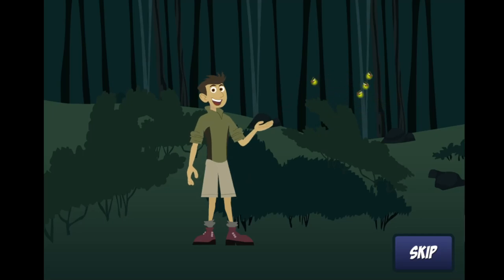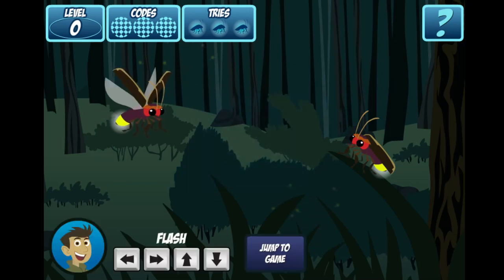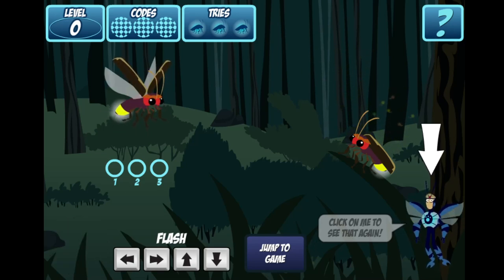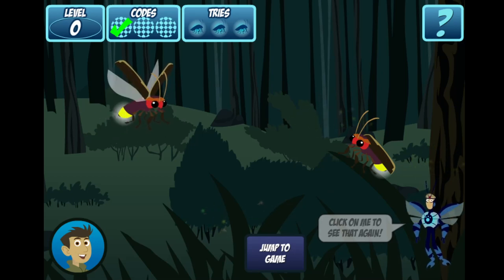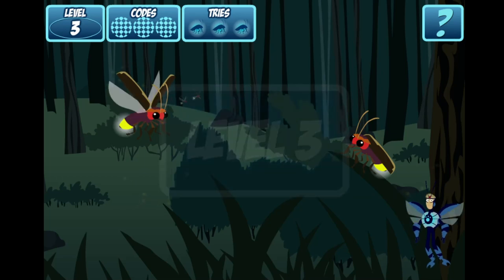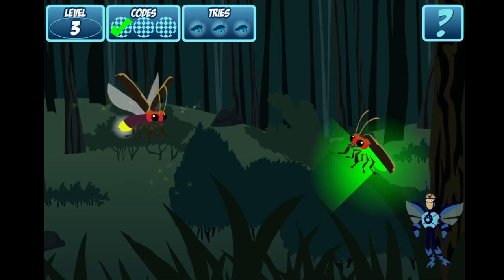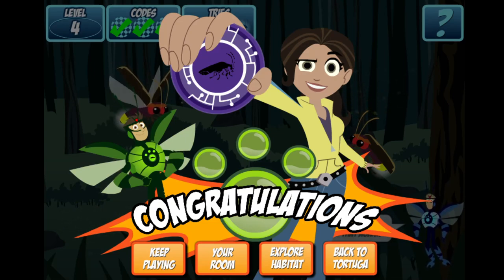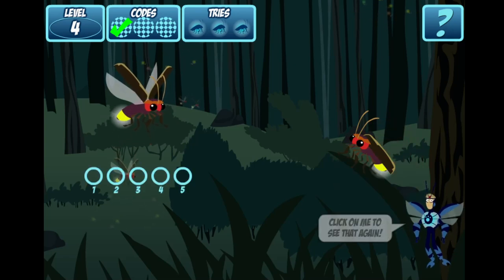Wild Kratts Firefly Flash